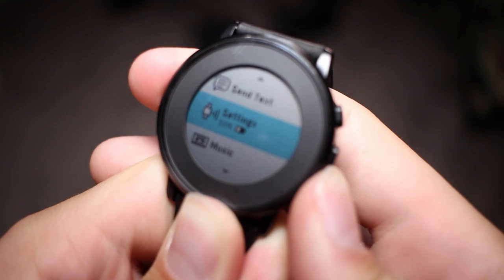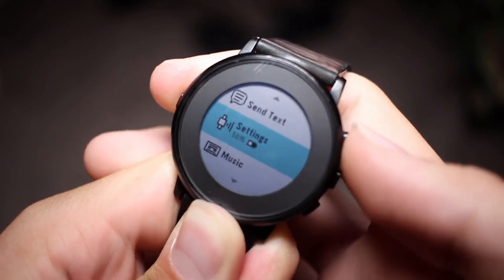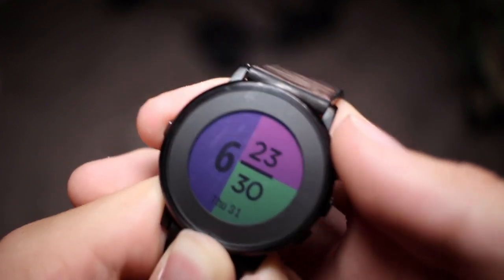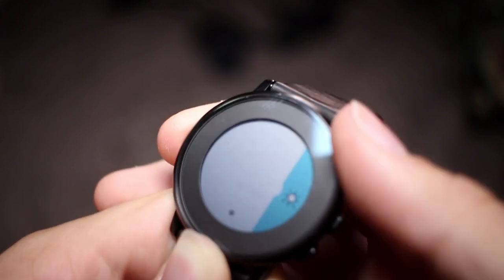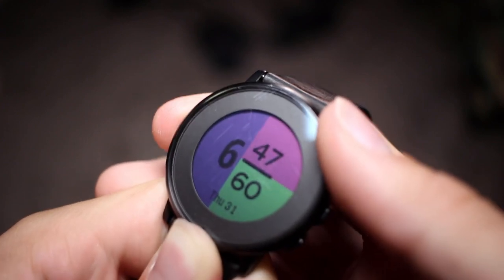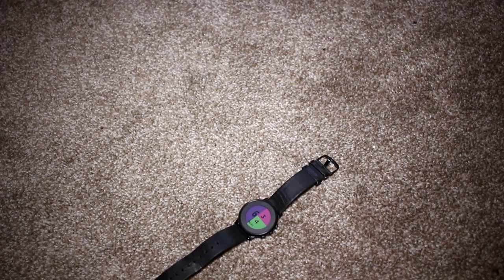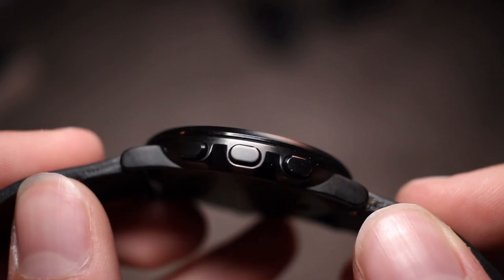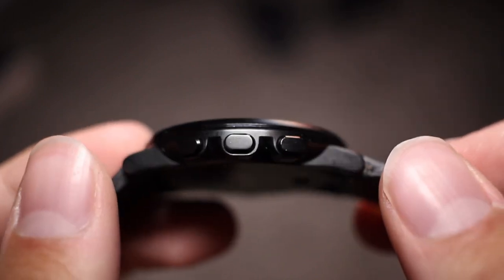Pebble Follow Up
This week we are going to talk about why I still use my Pebble smart watch and why it is my favorite.